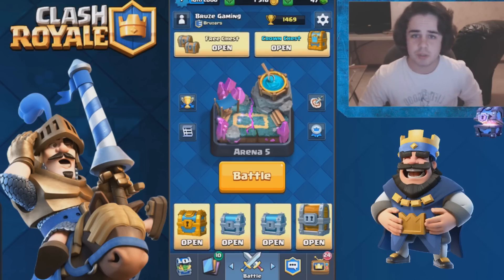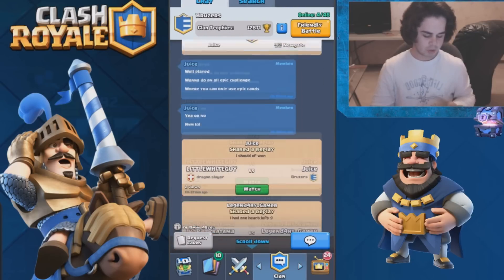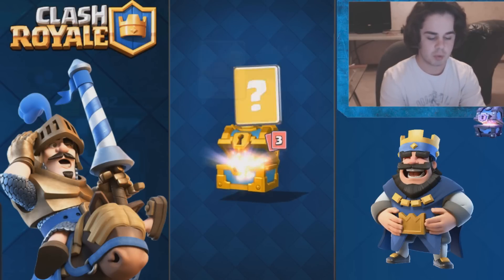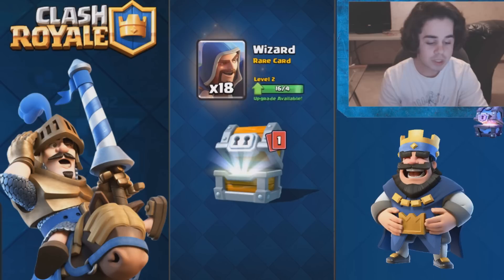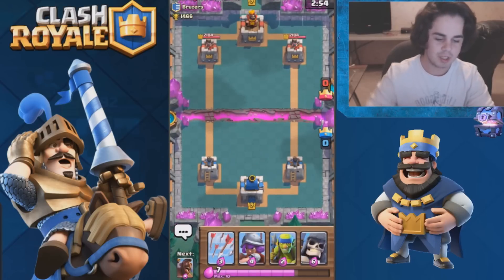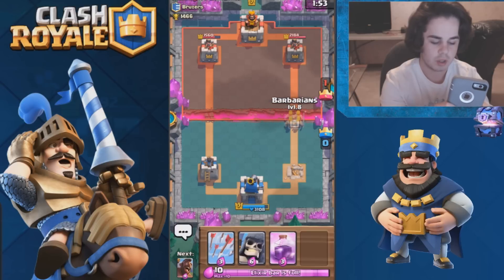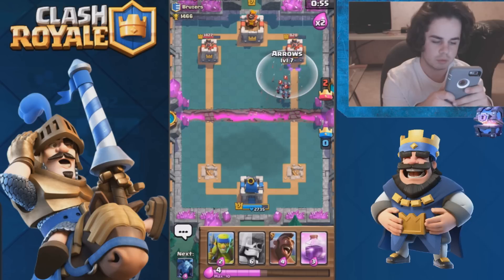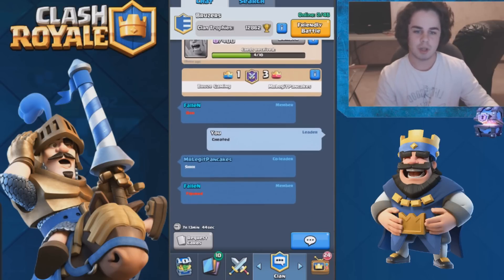GIANT CHEST OPENING :: Clash Royale :: So Many Rares!!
OPENING A GIANT CHEST AND GETTING VERY LUCKY! I opened many other chests as well! including a few silver chests, a gold chest, two free chests, and a crown chest! clash royale is a really fun game that I have been playing daily! hopefully you are enjoying the clash royale series!

Yours Truly,
Bruze Gaming

P.S. Don't forget to check these out!

Add me on Line: Brilliantkiller24